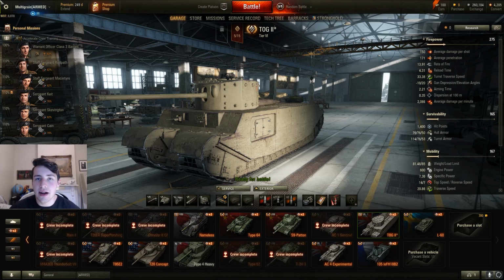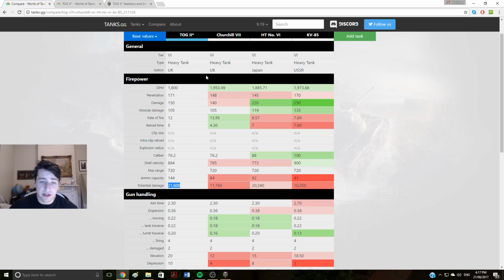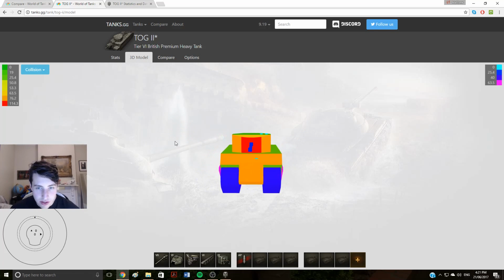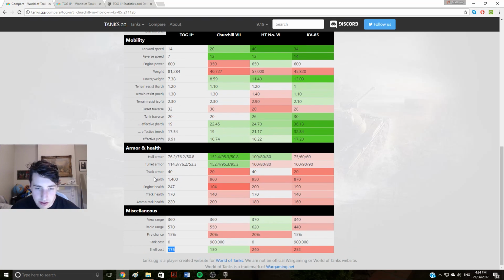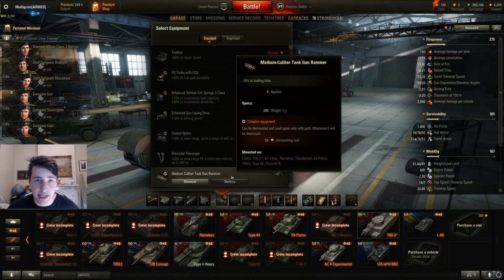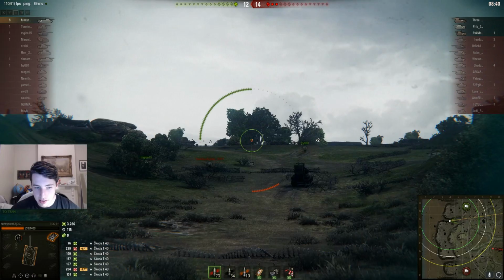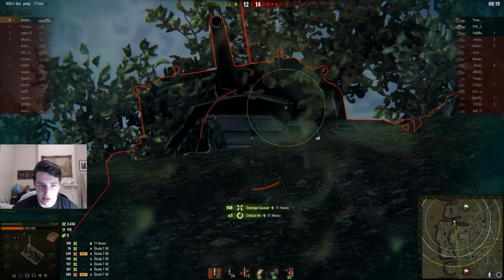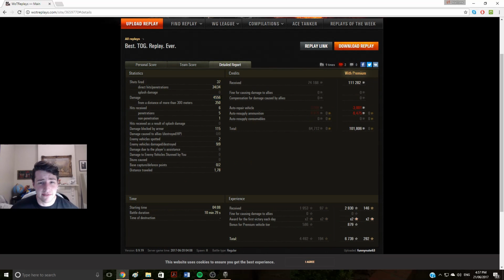World of Tanks - TOG II UK Tier 6 Premium Heavy Tank Review - Is Terrible the New Amazing?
Let me know what you guys think about the new thumbnail scheme? Thanks :)

G'day guys! The TOG II is an infamous tank for being both terrible and amazing at the same time! In this review I breakdown its stats, and why someone would want this tank (or not want it!)

If you like this review, please consider giving it a thumbs up and commenting something!

If you like health and fitness related content, check me out on instagram

Thanks all, and happy tanking :)